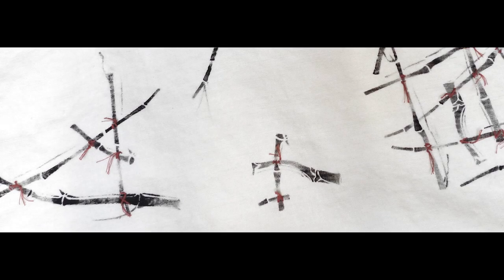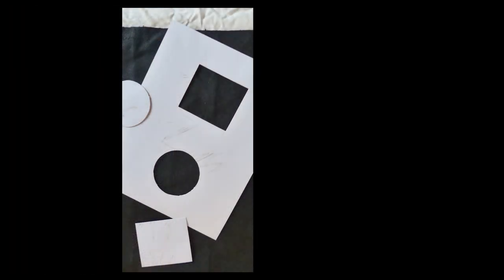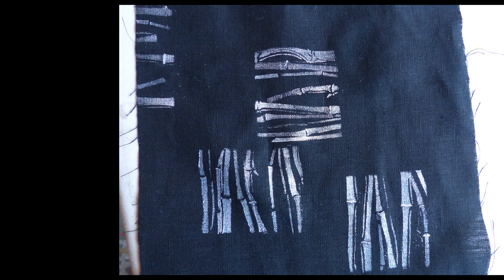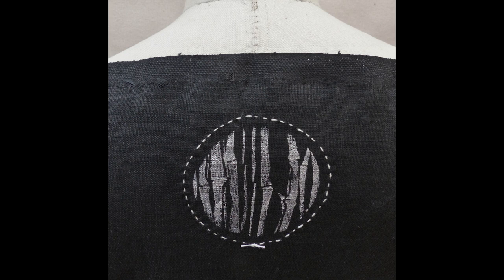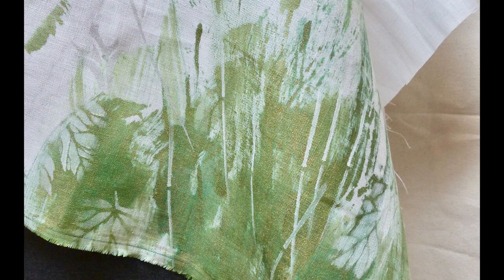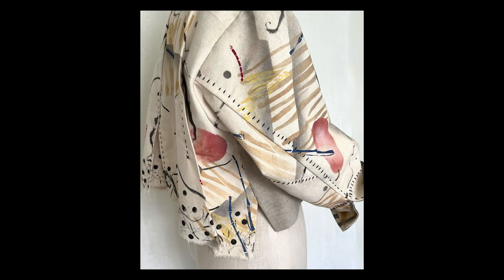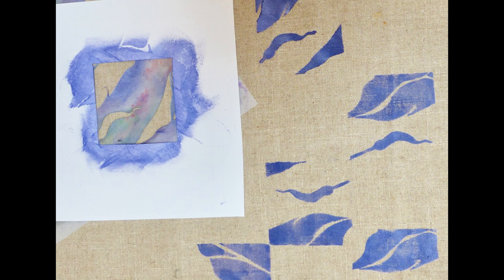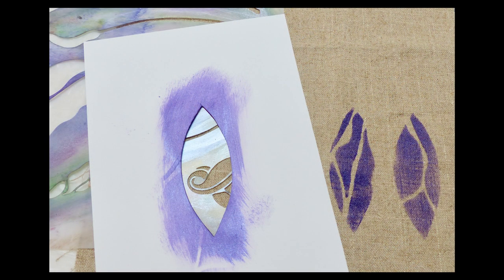PRINTING MAGIC WITH ONE STENCIL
Diane covers some of her techniques on using a single stencil and bump up the creativity factor.

You may also be interested in Diane's Streaming videos:

DRAWING ON FABRIC : FINDING THE ARTIST IN YOU

SURFACE DESIGN WITH STENCILS